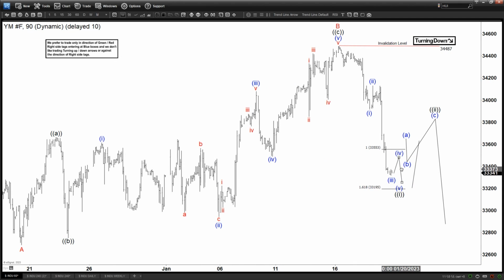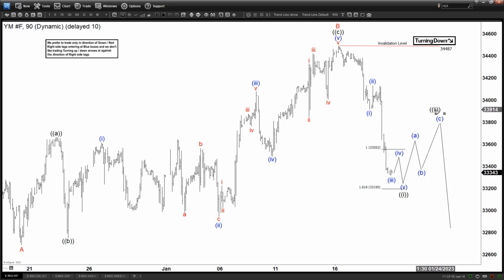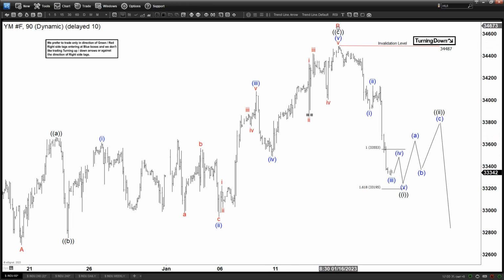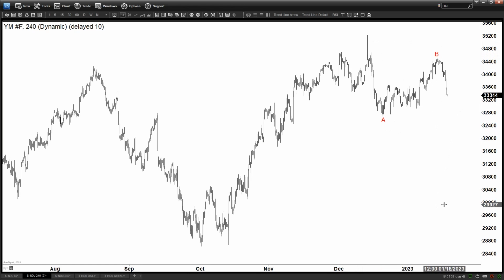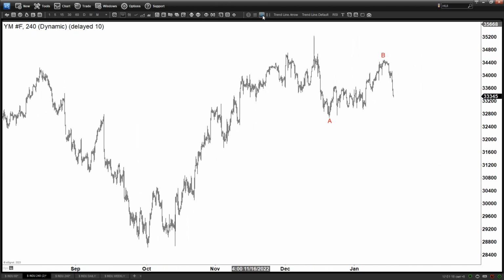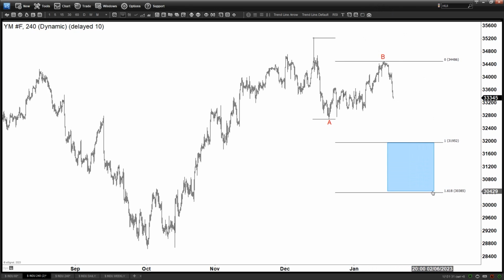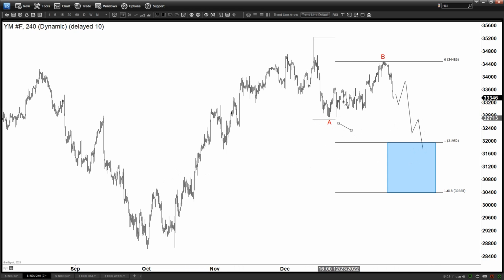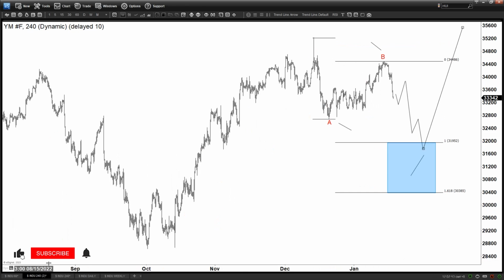Dow Futures (YM) Looking for a 5 Waves Move Lower | Index Analysis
✪ Important Tags